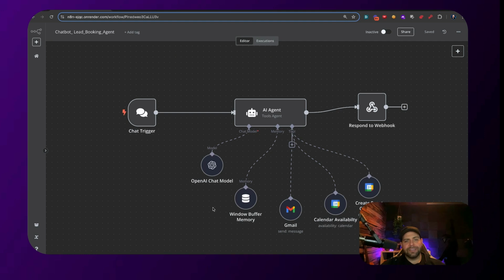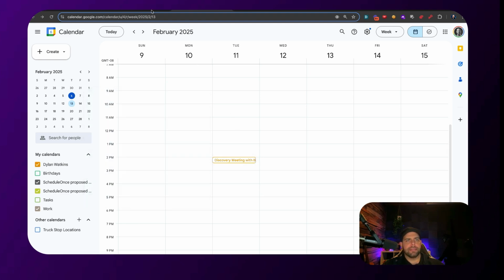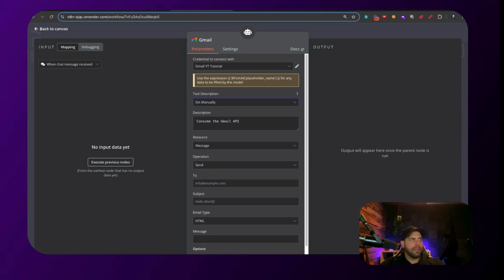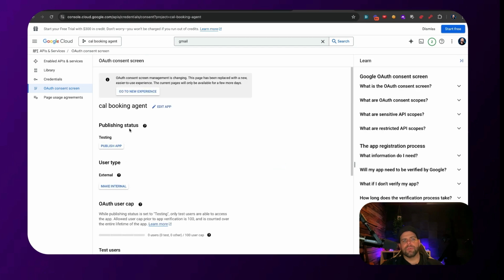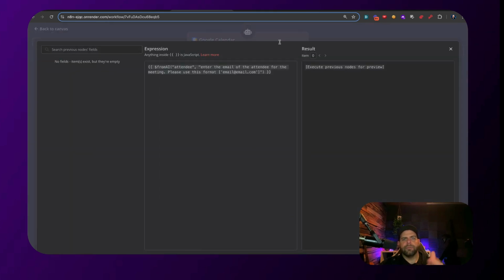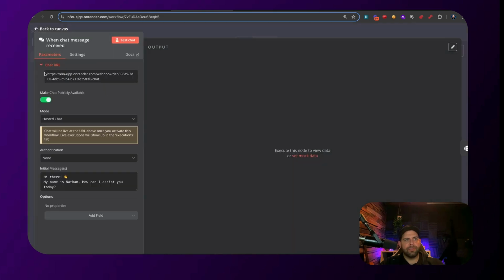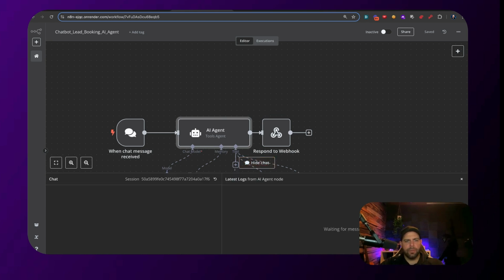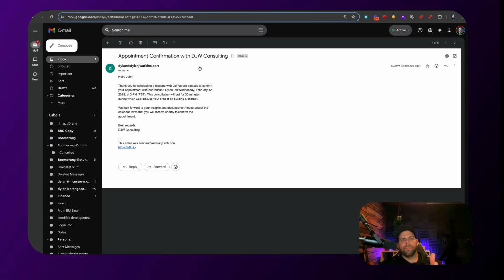Build an AI Agent Lead-Booking Chatbot in 15 mins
🚀 Want to automate your lead booking process and never miss a potential client again? In this video, I’ll show you how to build an AI-powered chatbot that qualifies leads, checks your calendar availability, books meetings, and sends email confirmations—all without you lifting a finger!

📌 What You’ll Learn:
✅ How to set up a chatbot that interacts with website visitors
✅ How to qualify leads with AI-driven questions
✅ How to integrate Google Calendar for seamless scheduling
✅ How to automate email confirmations for booked meetings
✅ How to connect everything using AI-powered workflows